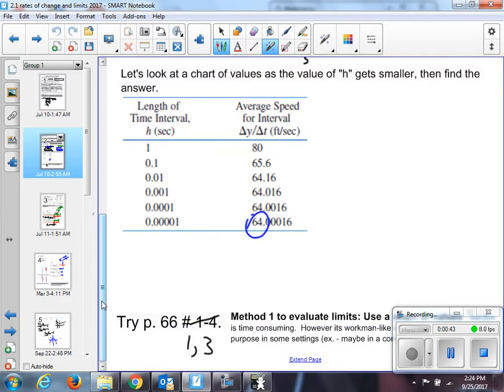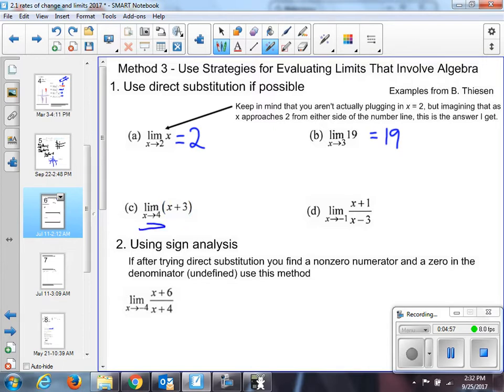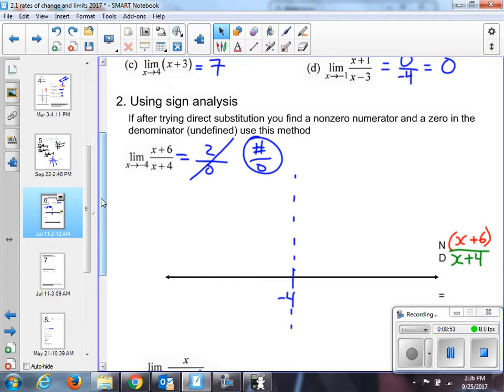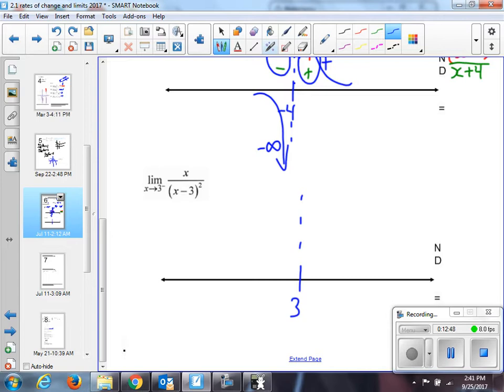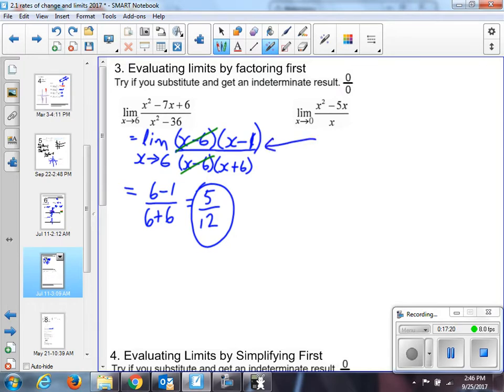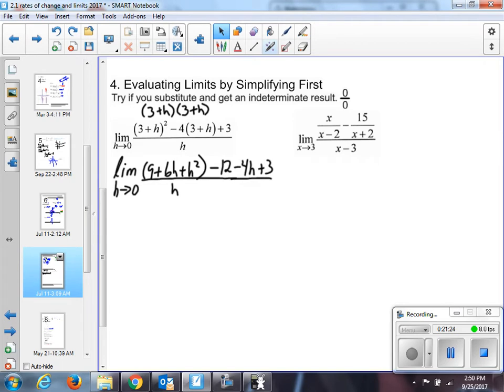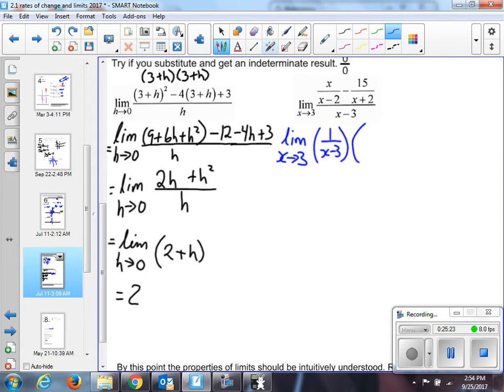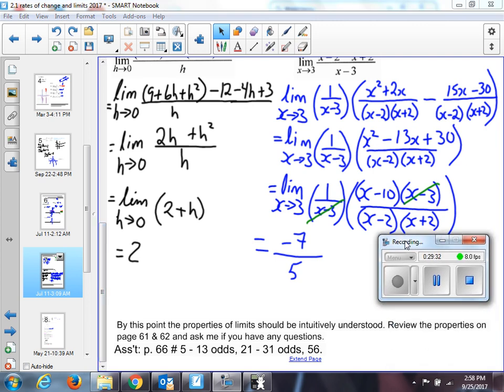2 1 rates of change and limits part 3